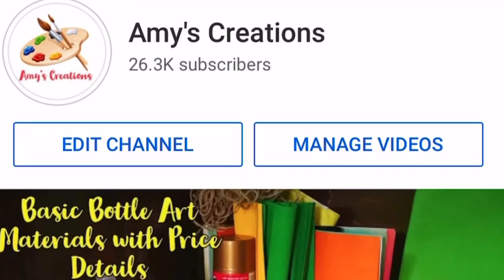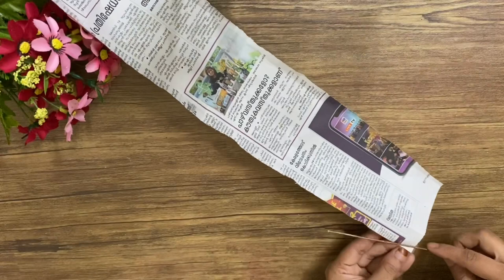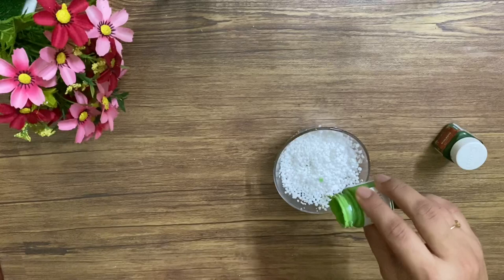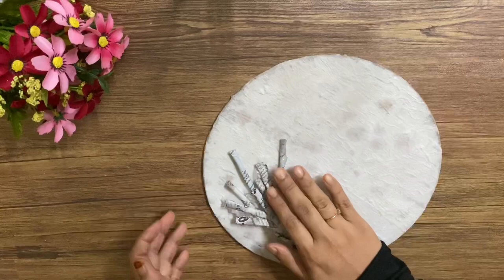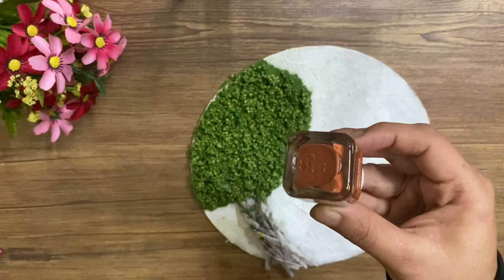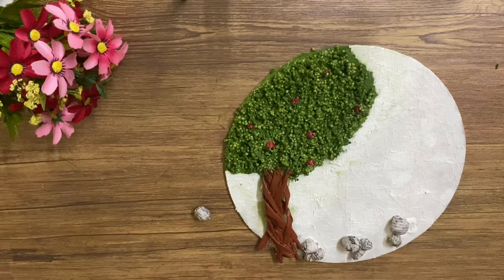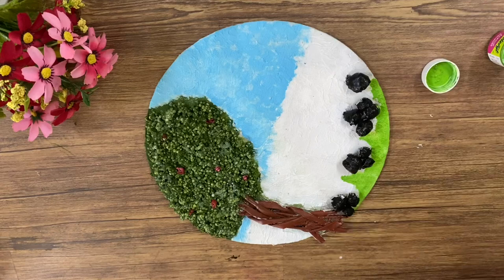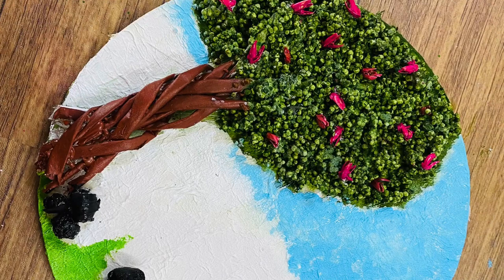Newspaper craft / Cake board wall decor / DIY ideas / Best out of waste/Wall decor / Newspaper craft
Hii dears.. Hope you like my video ☺️Send me ur tried pics to my instagram 👇